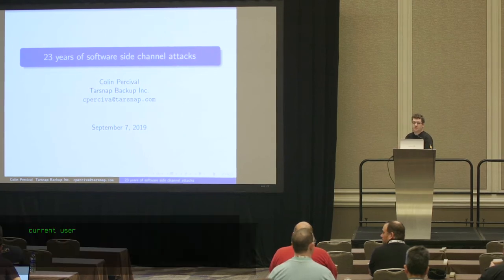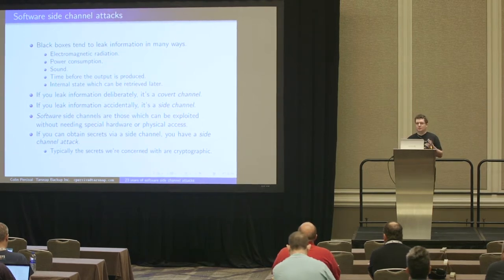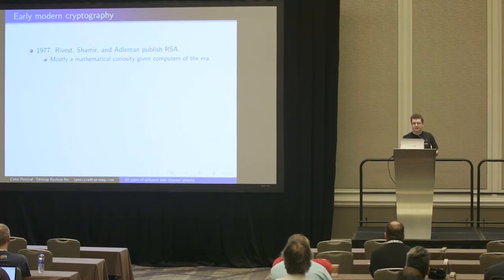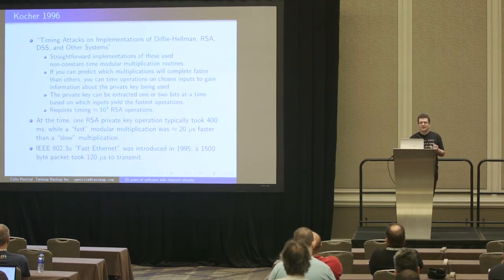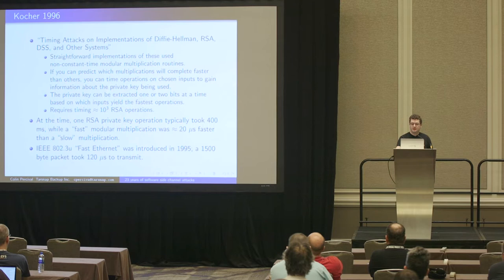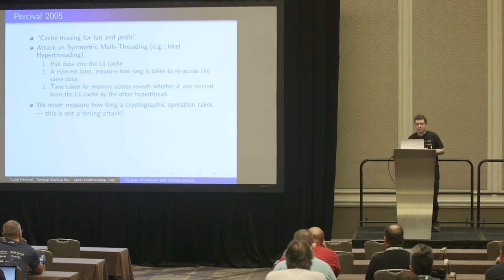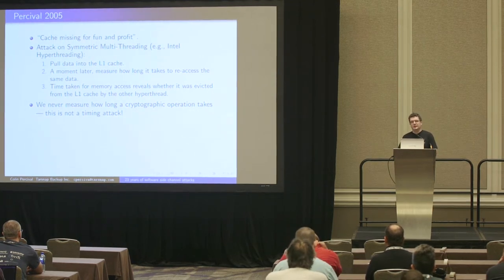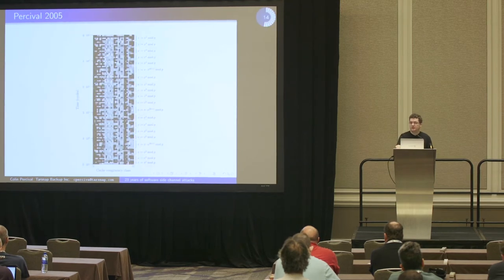23 Years of Software Side Channel Attacks (2019)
Speaker: Dr. Colin Percival

I will present a historical review of software side channel attacks, from Paul Kocher’s 1996 timing attacks against asymmetric cryptography to the latest microarchitectural vulnerabilities. While there have been too many attacks discovered to spend time describing every one, I will highlight attacks which were particularly novel or influential, explaining both the history of how attacks build on earlier work and some of the reasons behind the decisions which led to these attacks being possible.

No knowledge of cryptography will be assumed, but the audience may benefit from a basic understanding of CPU architecture (instructions, pipelining, caches, etc).